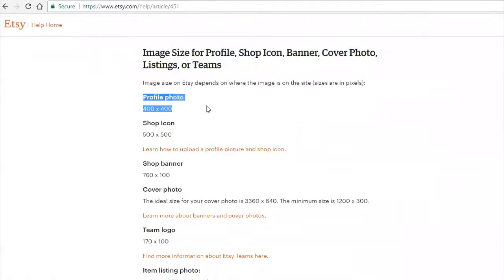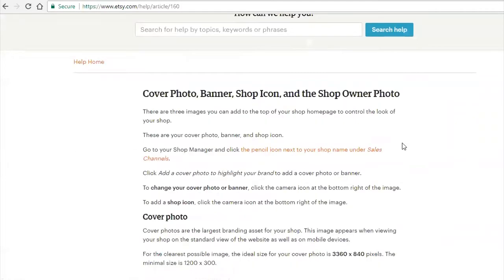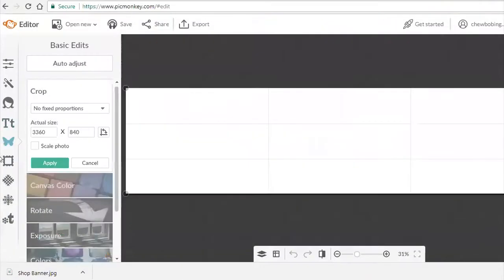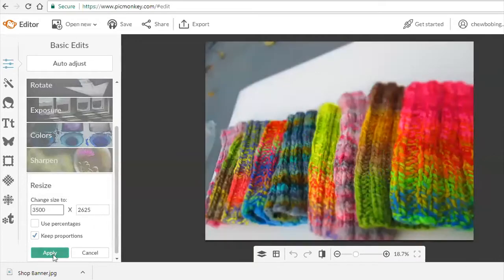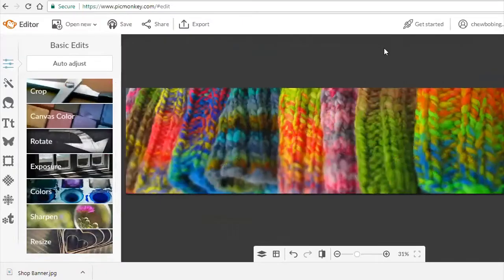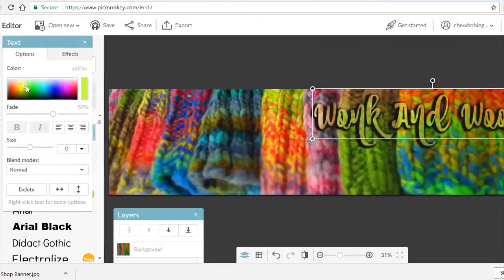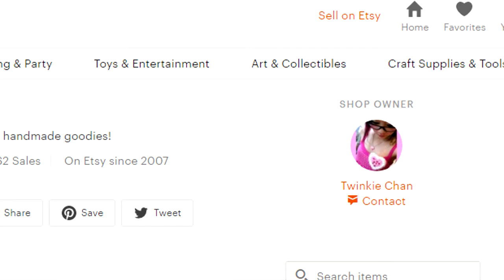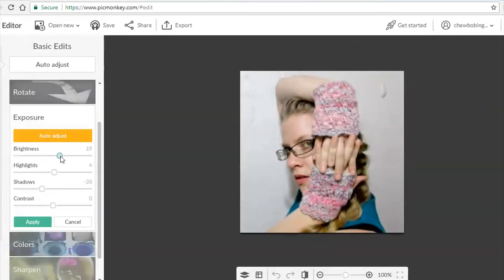Create DIY Etsy Graphics! [How To Etsy #7]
I know what you're thinking - where are your glasses? Did you get Lasik or contacts? Nope, actually I just took my glasses off somewhere then couldn't see to find them.

This video is for you if you're struggling with how to create your shop banner and icons for your Etsy shop. I'm not that great at it myself, but if I can concoct something servicable, I believe it's a skill anyone can learn!

If you are a fan of Wheezy Waiter, you may recognize the music from the "tutorial" part of this tutorial as the Sexy Clone music. I did that because it made me laugh the entire time I was editing the video so you're welcome.

Channel Subscription Logo by Teri Lazardi